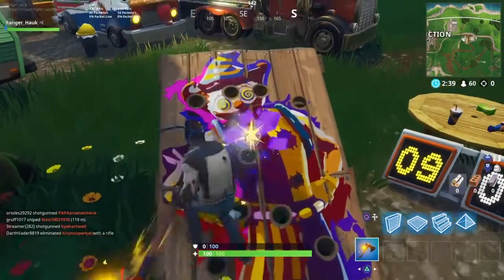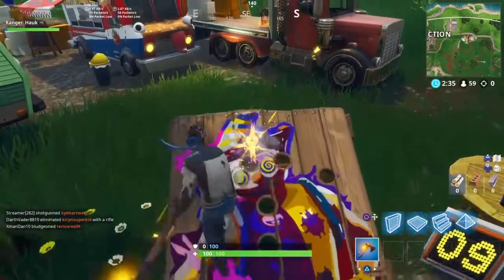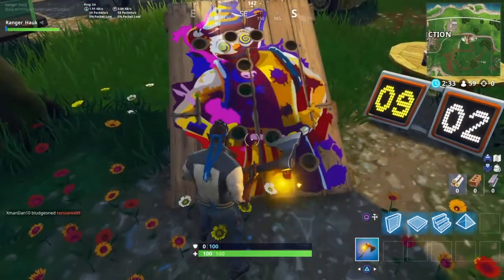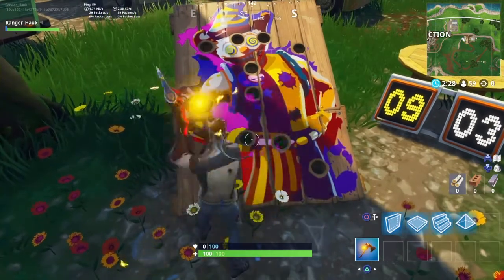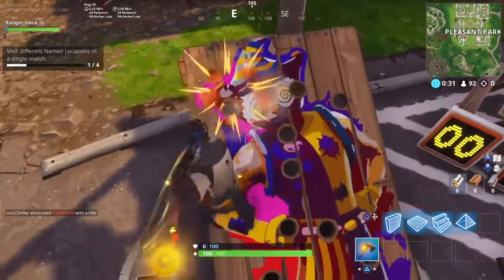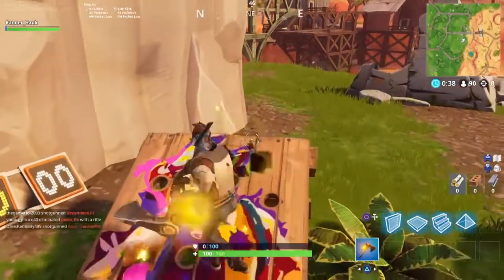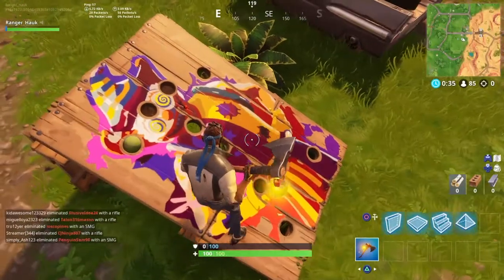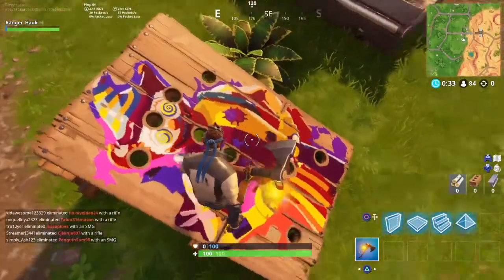"Get a score of 10 or more on different Carnival Clown Boards" Fortnite Season 6 Week 9 Challenge!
"Get a score of 10 or more on different Carnival Clown Boards" Fortnite Challenge Guide!